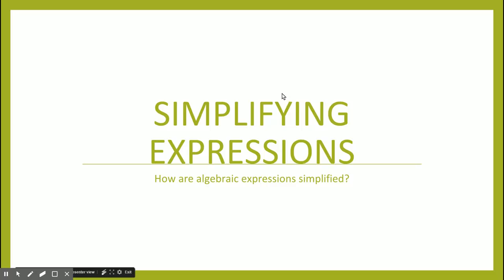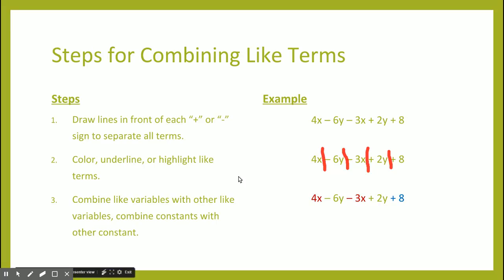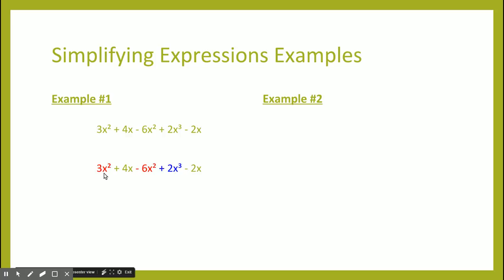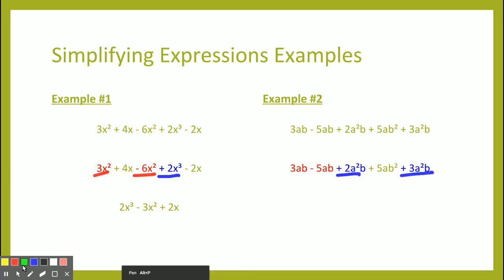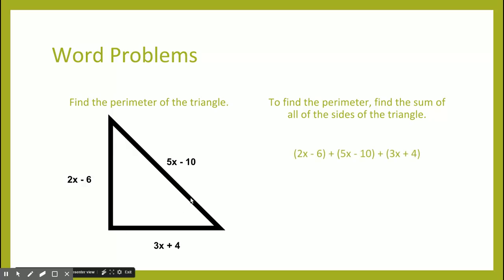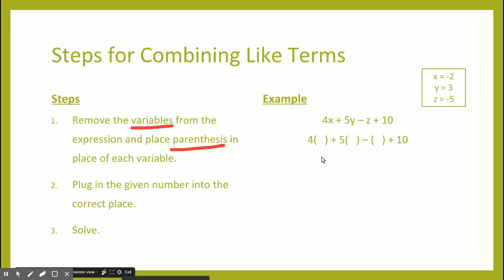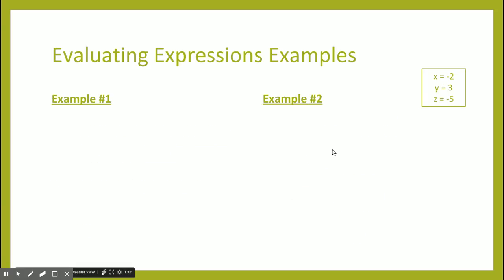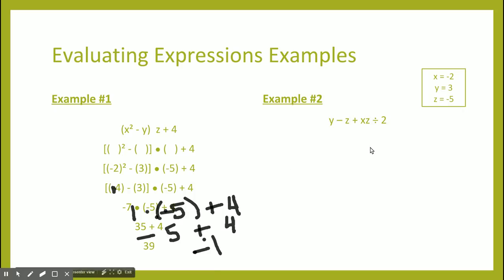2.3 - Simplifying & Evaluating Expressions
2.3 - Simplifying & Evaluating Expressions

In this lesson, students will learn to simplify and evaluate expressions.